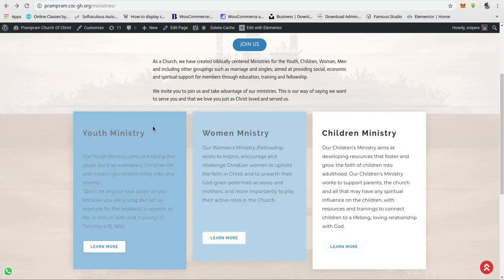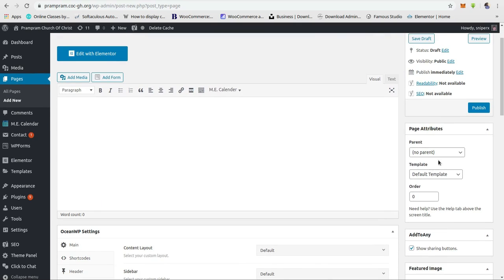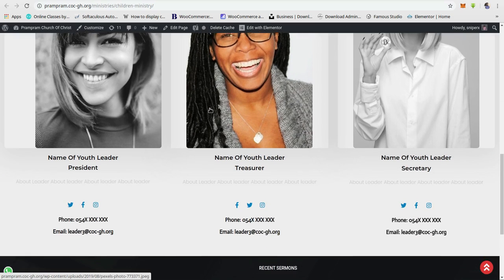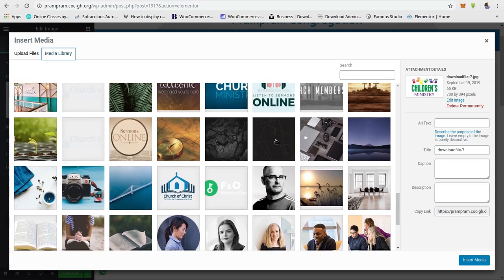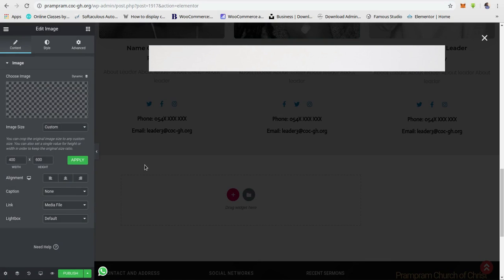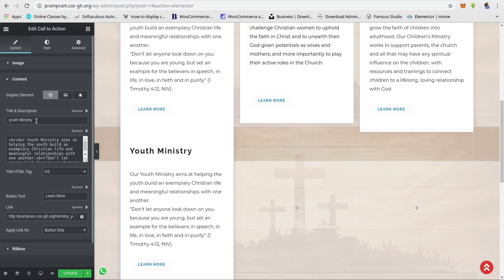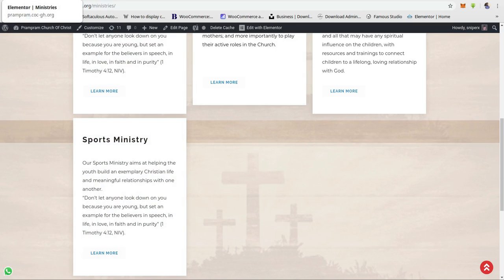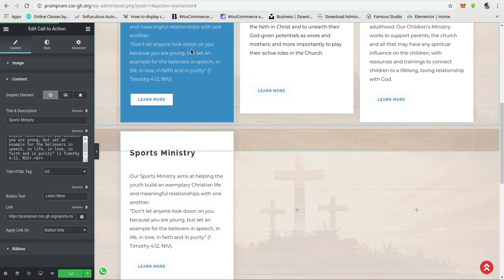Creating New Ministries And Making Changes to Existing Ministries